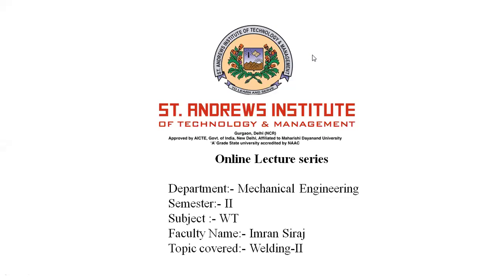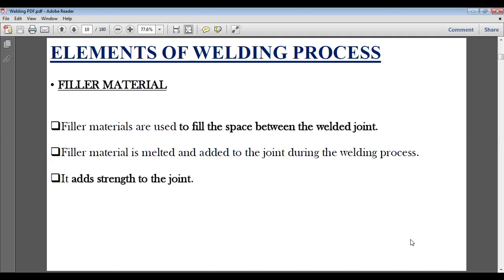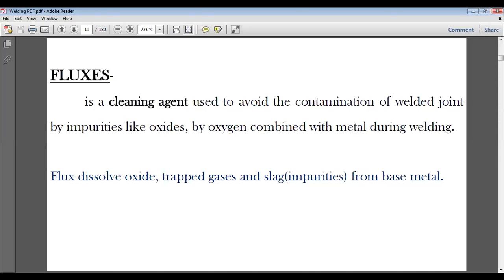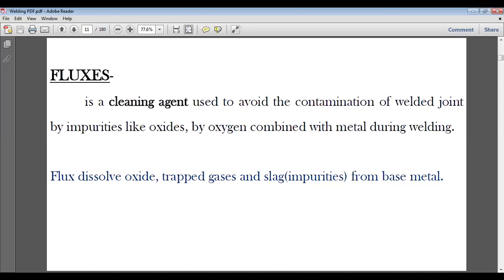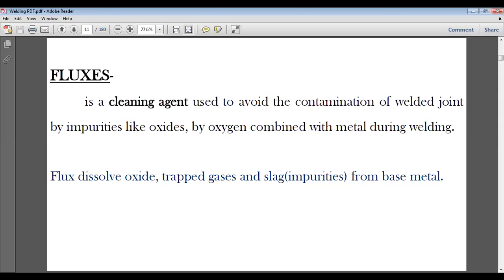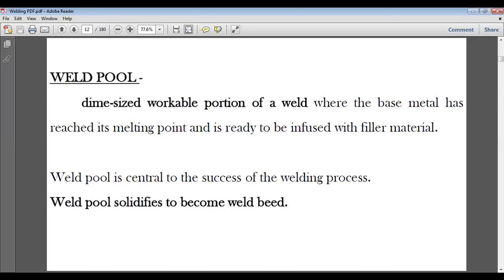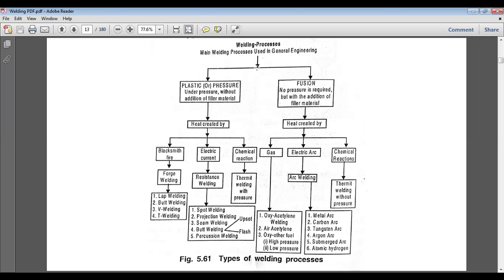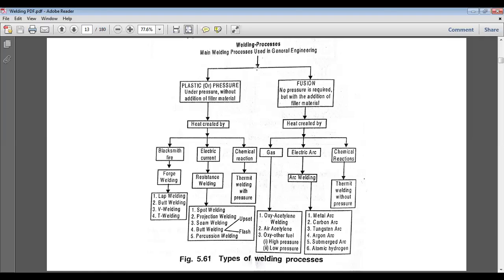SAITM B Tech AppliedE Sem2 Workshop Technology Unit No 4 Lecture No 20